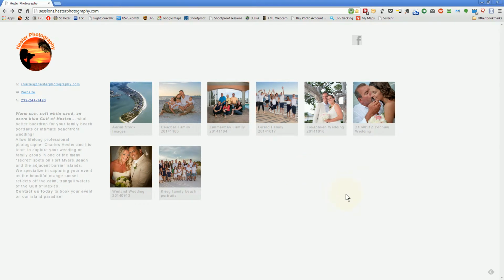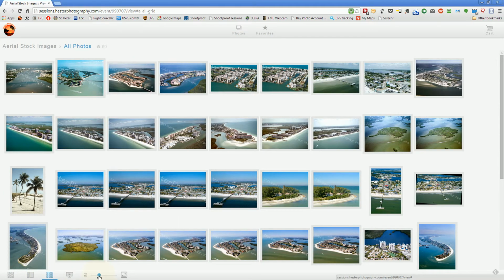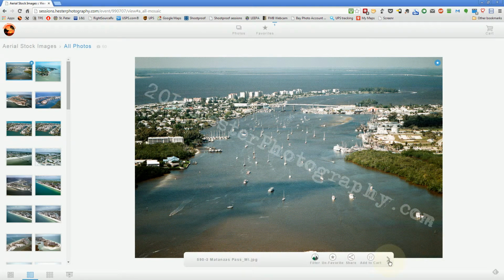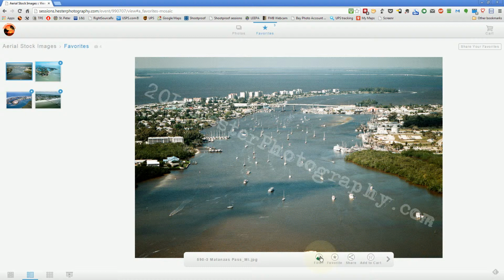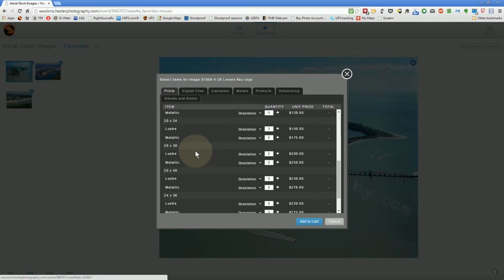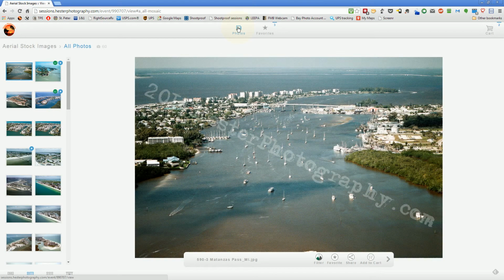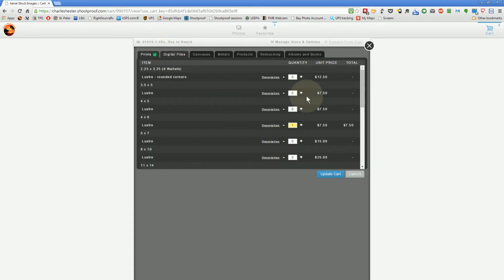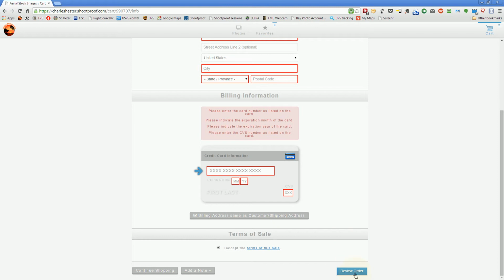Web Gallery Tips & Tricks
Tips & Tricks for Your Web Gallery from Hester Photography